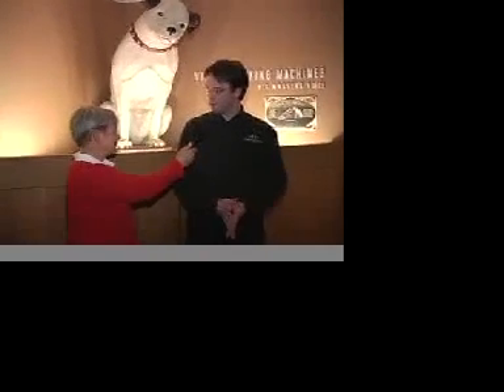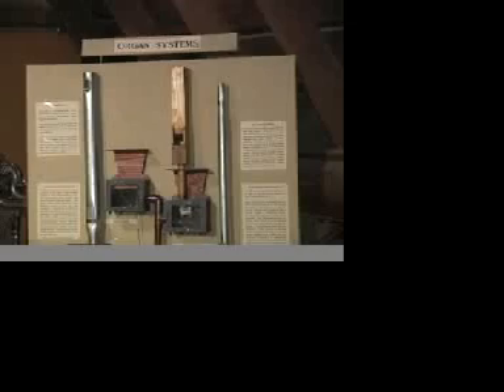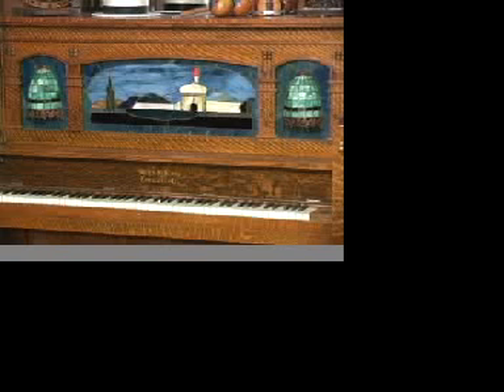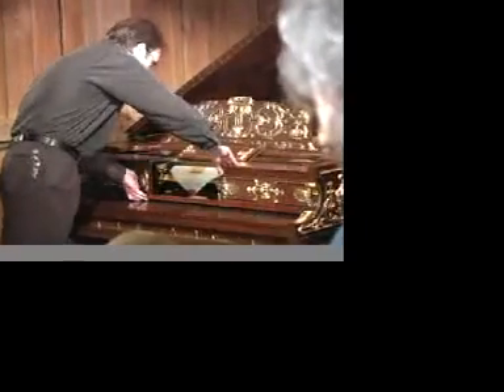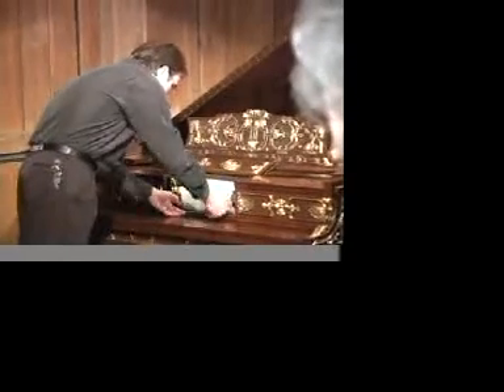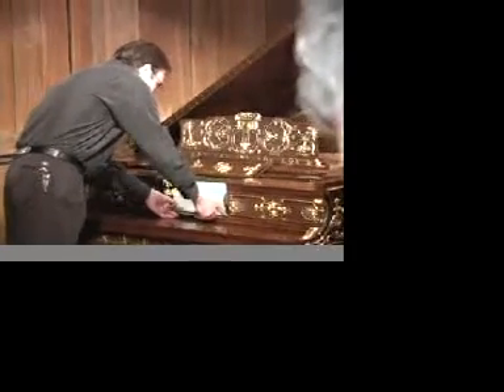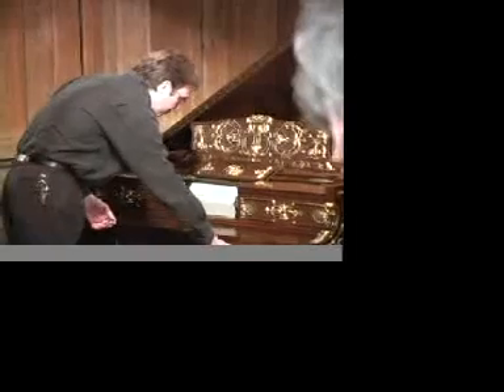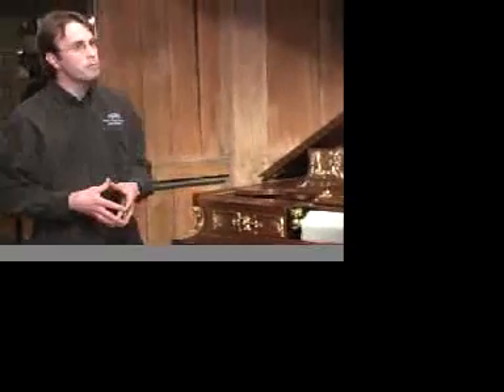Music House Traverse City Michigan Travel TV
The Music House is a great place to visit in the Traverse City area.  It is located across the road to the . MT